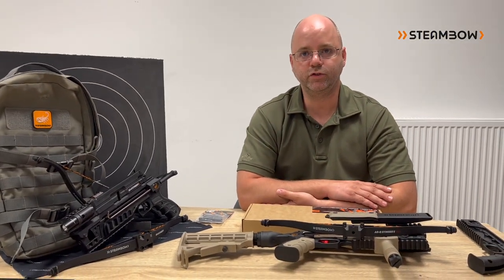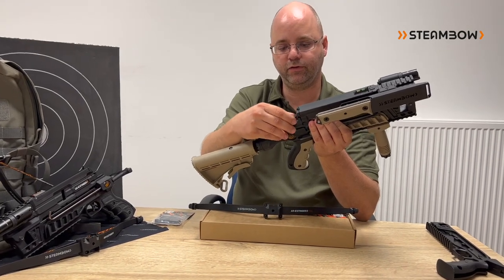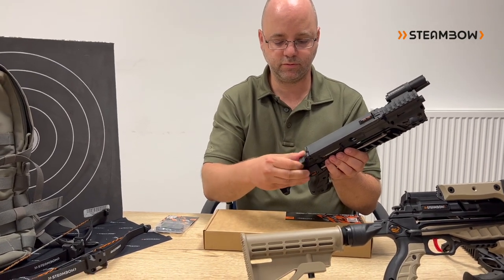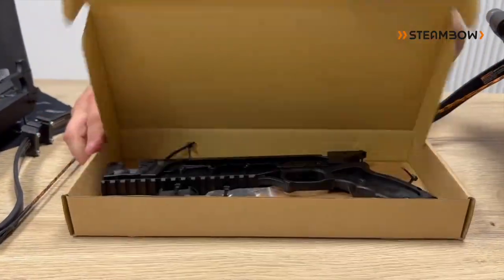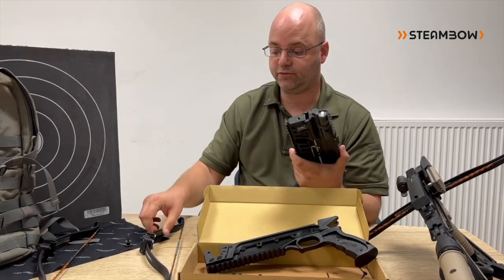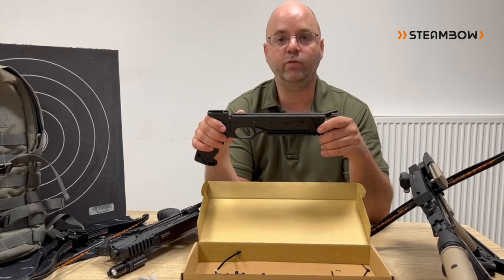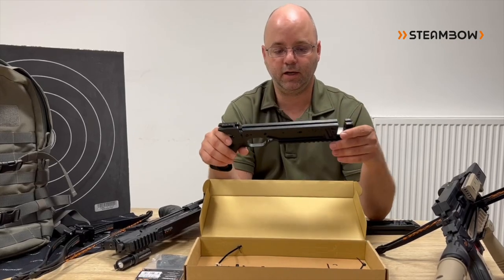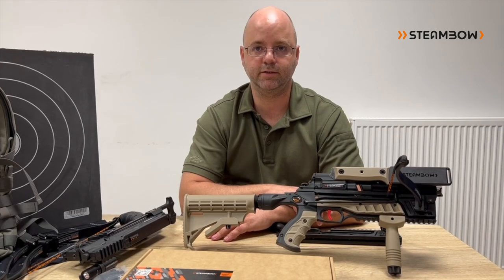Introducing Steambow's quick-detach limb upgrade kits for the AR-6 Stinger II crossbow range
It’s now even easier to remove the limbs of your  Steambow’s AR-6 Stinger II, for storage or swapping limb strengths.

Featured Products:

Steambow AR-6 Stinger II Tactical
Steambow AR-6 Stinger II Compact
Steambow AR-6 Stinger II full quick-detach limb upgrade kit
Steambow AR-6 Stinger II quick-detach limb block only
Steambow Tuning Trigger kit
Steambow AR-6 Stinger II tan body kit
Steambow AR-6 Stinger II 35 lb CQ limbs
Steambow AR-6 Stinger II mounted knife and sheath
Steambow universal bracket with tactical lamp and quick release clip
Steambow AR-6 Stinger II target
Steambow Stinger orange 3d patch
Steambow multifunction bandana